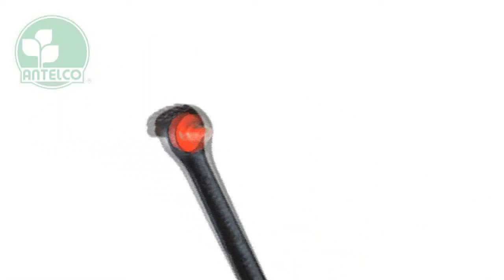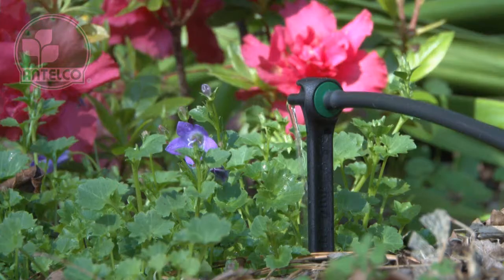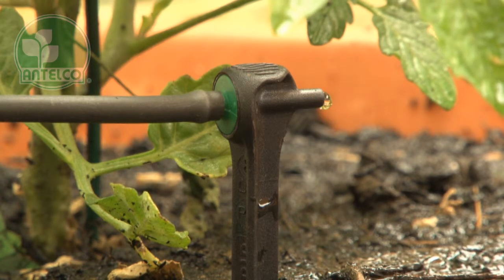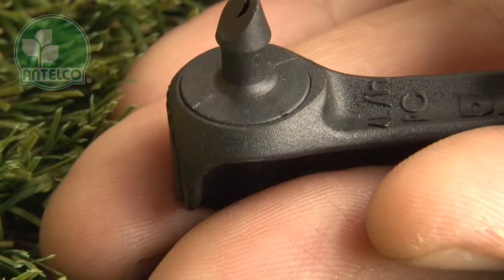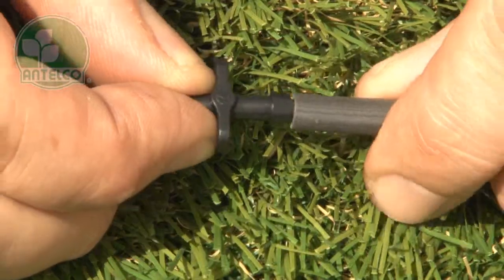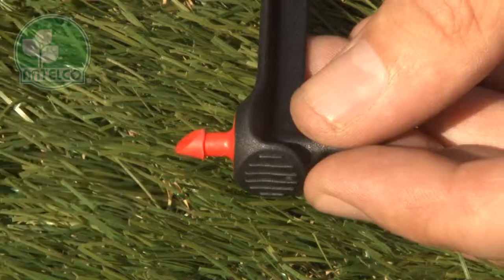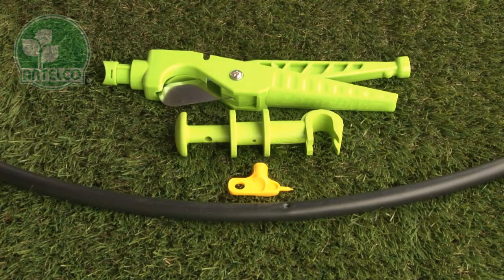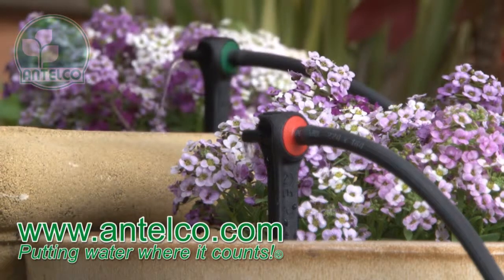Antelco Asta Stake Dripper Guide - Drip Irrigation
View the short guide for the Antelco Asta Stake Dripper for Drip Irrigation Systems, includes information on key features and how to install correctly.

Asta stake drippers are pressure compensating spike drip emitters available in colour coded 2, 4 and 8 litre per hour flow rates. The spike ensures precise positioning for accurately targeting the root zone of plants. Applications include pots and hanging baskets, greenhouse grows bags, nurseries and landscapes. Asta drips have a flushing feature that give a short pulse of water on shut down to clear any debris and minimise risks of blockage. The dripper has a turbulent labyrinth which is covered by a silicone diaphragm that flexes to compensate for varying inlet pressures. The base component is sonically welded to the spike to seal and set the flow rate. The Asta Stake Drippers maintain a preset output ensuring each plant gets the same amount of water. These drippers installed on sloping sites, or in hanging pots will output the same volume of water at different elevations.

To install Asta Stake Drippers, take an Antelco 4mm joiner and push it into the end of a length of 4mm micro tubing. Push the other end of the tube onto the 4mm barbed inlet on the Asta Stake Dripper. Next, punch a hole into your irrigation supply pipe (usually 13mm) using an Antelco key punch, then push the 4mm joiner into the hole you've just created. Finally, position the Asta Stake Dripper into the desired location, ideally away from the stem and targeting the root zone.